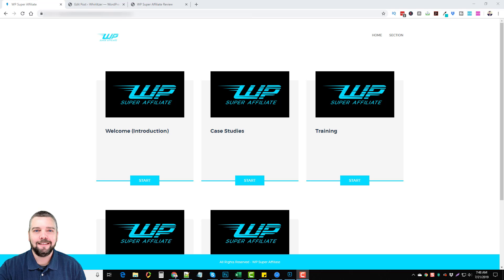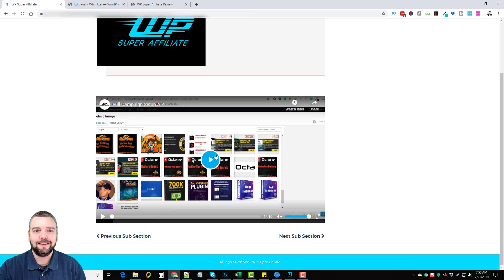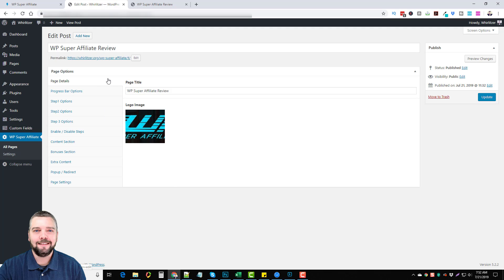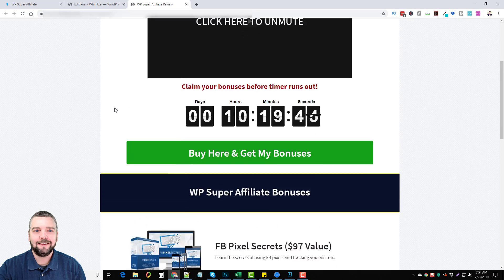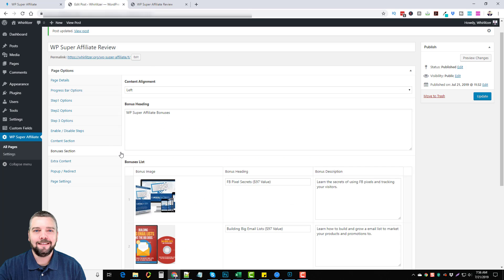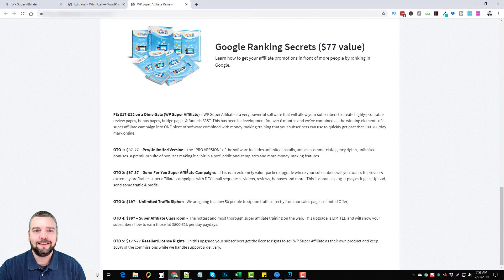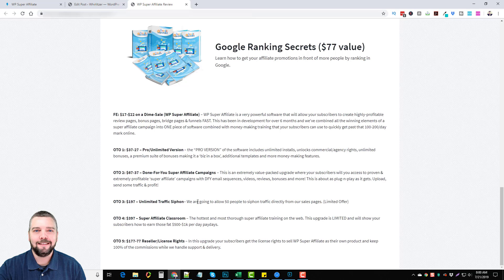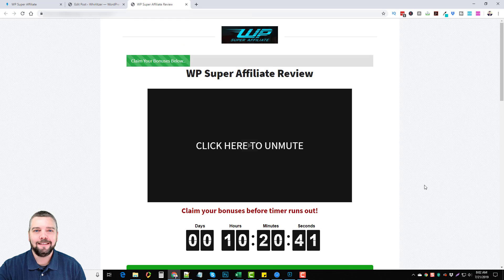WP Super Affiliate Review With Demo and HUGE Bonus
WP Super Affiliate Review Watch as I show you exactly how WP Super Affiliate works as I install and create an affiliate bonus page.

What is WP Super Affiliate?
Paul Nicholls WP Super Affiliate is a very powerful software that will allow your subscribers to create highly-profitable review pages, bonus pages, bridge pages & funnels FAST.

This has been in development for over 6 months and we’ve combined all the winning elements of a super affiliate campaign into ONE piece of software combined with money-making training that your subscribers can use to quickly get past that 100-200/day mark online.

In this WP Super Affiliate review video, you'll learn more about WP Super Affiliate pricing,WP Super Affiliate upsells, WP Super Affiliate oto and get a full WP Super Affiliate demo of how it works in the members area as I set it up on my WordPress site.

Don't forget to pick up my WP Super Affiliate bonus package on my website when you buy WP Super Affiliate today.